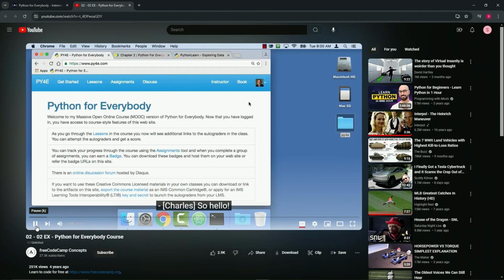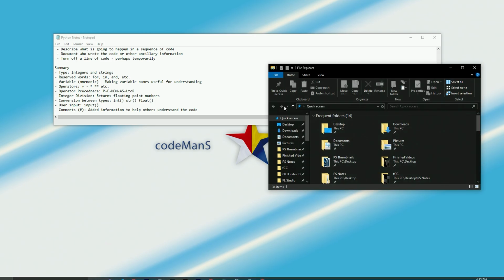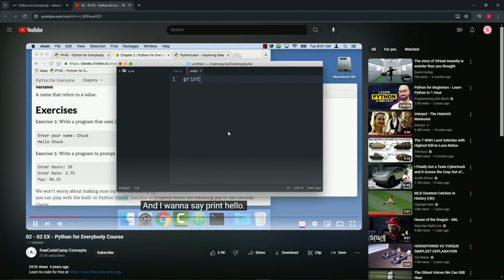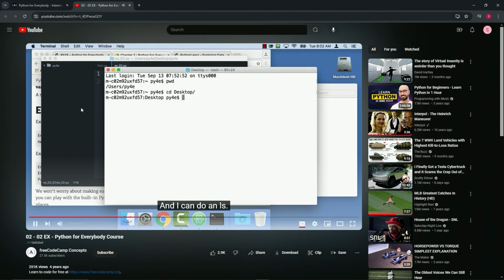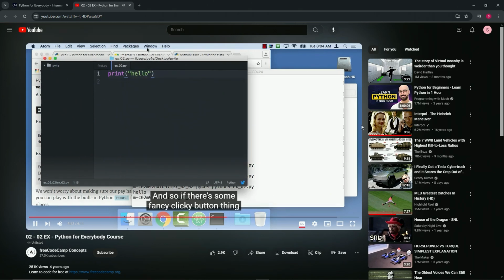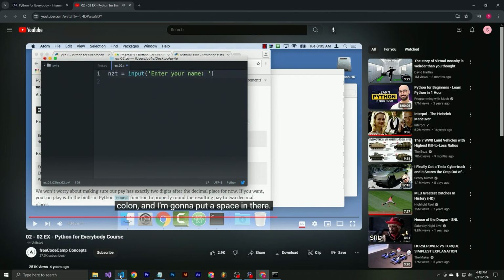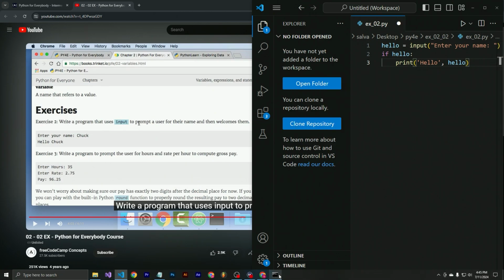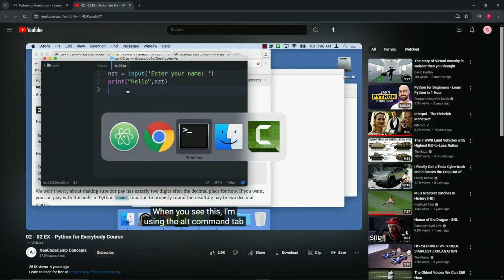Intermediate Expressions Exercise 1 | freeCodeCamp | Legacy Python for Everybody 6a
🌟 "Master Intermediate Expressions: Python for Everybody Exercise 1" 🌟

🔍 Welcome back to our FreeCodeCamp Legacy series! Today, we delve into "Intermediate Expressions Exercise 1" from the Python for Everybody course. Join us as we work through practical examples to solidify your understanding of Python expressions and user input.

📌 Key Learning Objectives:

**Understanding Basic Python Syntax**: Learn how to write and execute simple Python scripts, including how to save your files with the correct syntax highlighting.

**Navigating Command Line Interface**: Discover how to use the terminal or command prompt to navigate directories, execute Python scripts, and understand the importance of knowing your working directory.

**Working with User Input**: Gain hands-on experience using the `input()` function to prompt users for their names and how to handle user input effectively in your programs.

**Converting User Input**: Learn to convert user input from strings to other data types such as integers using type conversion functions like `int()` and `float()`.

**Efficient Programming Practices**: Understand the importance of clear, meaningful variable names and how to structure your code for readability and maintainability.

📊 Enhancing Your Python Skills:

This exercise helps you apply fundamental Python concepts in a real-world context, providing a strong foundation for more advanced programming tasks. By mastering these basics, you'll be well-equipped to tackle complex projects with confidence.

✏️ Step-by-Step Tutorial Guidance:

Follow along as we create a Python script from scratch, learning how to handle user input and convert it into meaningful output. We'll also explore best practices for writing clean and efficient code.

📈 Boosting Your Development Portfolio:

Completing this exercise demonstrates your ability to handle basic input and output operations in Python. Adding this project to your portfolio showcases your practical skills and readiness to take on more advanced programming challenges.

Ready to take your Python skills to the next level? Watch the video and follow along to master intermediate expressions and user input handling in Python. Let's get started on this exciting journey together!